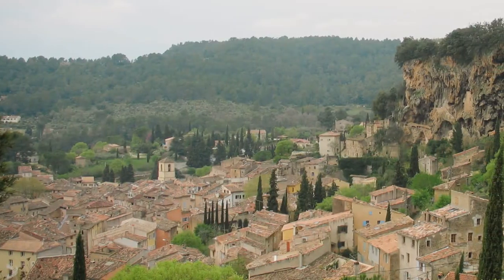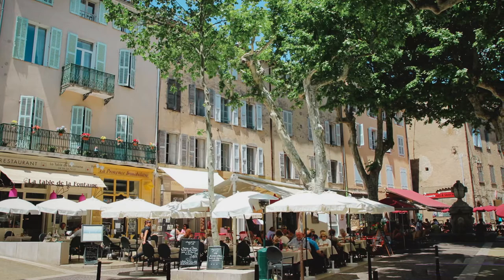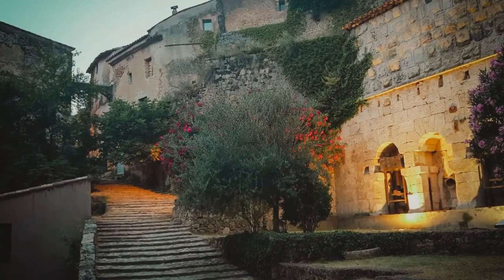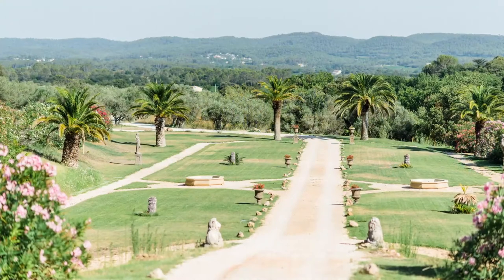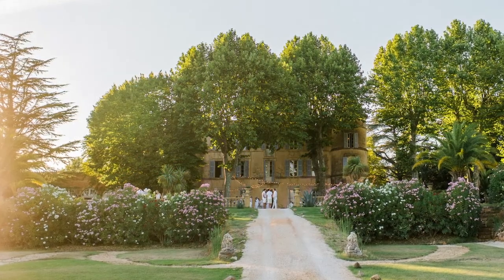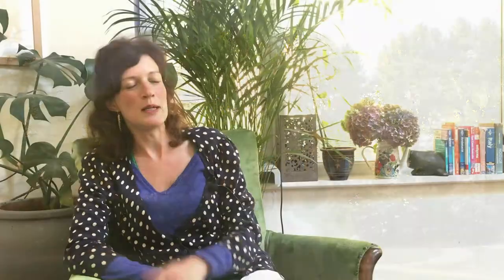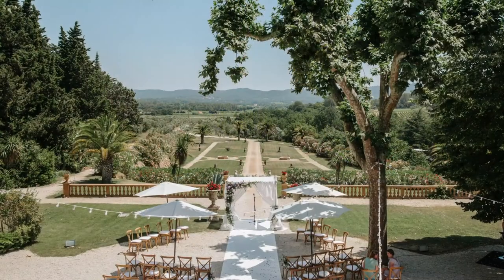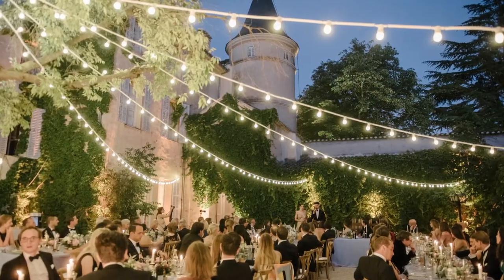Chateau Bee Presents: Chateau d'Argent, wedding venue in the South of France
Get the lowdown about Chateau d'Argent, a fantastic wedding venue in Provence, South of France. Sit back and relax whilst Ingrid from the Chateau Bee gives you her top 3 insider facts about this French venue.